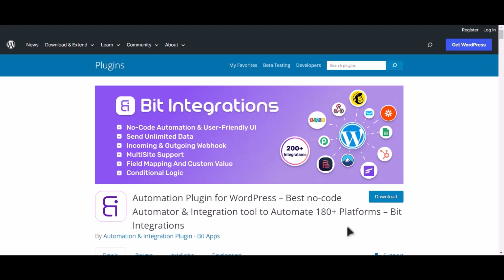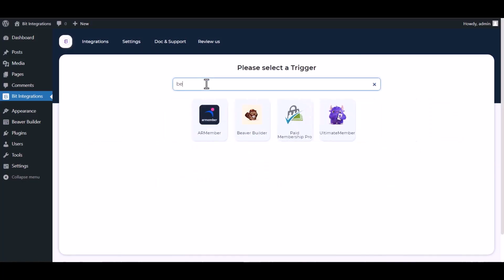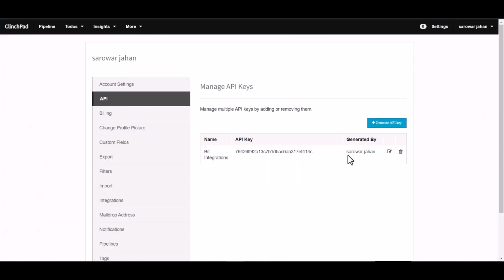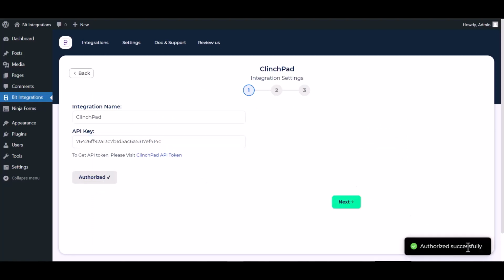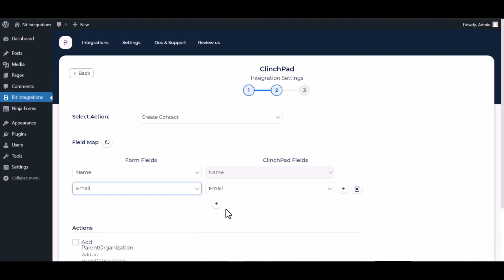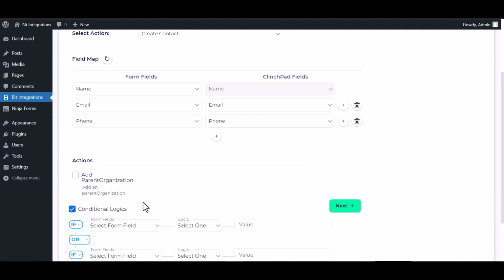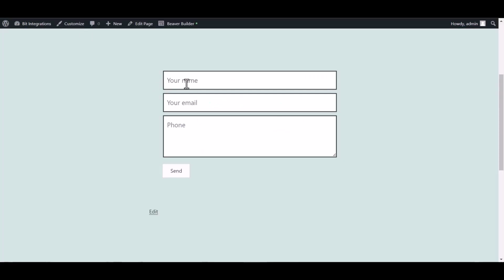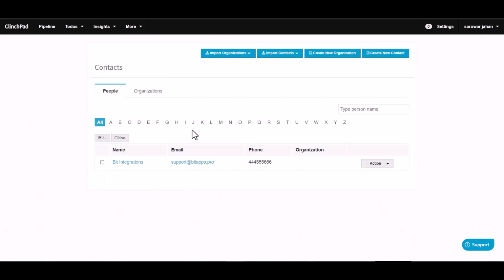Integrating Beaver Builder Form with ClinchPad | Step-by-Step Tutorial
🔗 Integrate Beaver Builder Form with ClinchPad | Bit Integrations Tutorial

📌 Ready to optimize your lead management? In this tutorial, we demonstrate how to seamlessly integrate Beaver Builder Form with ClinchPad using the Bit Integrations WordPress plugin.

ClinchPad is a powerful CRM platform designed to simplify your lead management, sales pipeline, and customer relationship management. By integrating Beaver Builder Form with ClinchPad, you can effortlessly capture and organize leads, nurture customer relationships, and enhance your sales processes.

Key Highlights of the Tutorial:
✅ Step-by-step guide on integrating Beaver Builder Form with ClinchPad using Bit Integrations.
✅ Streamline your lead management and sales processes with real-time data synchronization.
✅ Empower your team with efficient CRM tools to boost productivity and conversions.

Whether you're a marketer, sales professional, or business owner, this integration offers innovative ways to enhance lead capture and customer relationship management. Join us in this tutorial to discover how Bit Integrations can transform your CRM strategies with Beaver Builder Form and ClinchPad integration.

Elevate your lead management with Beaver Builder Form and ClinchPad integration! 👍